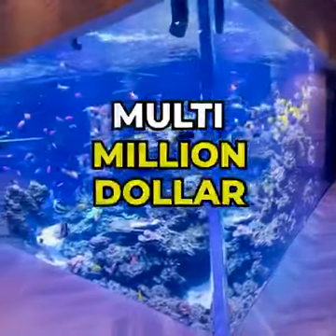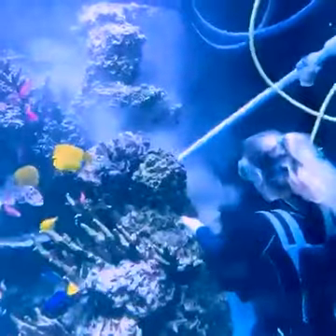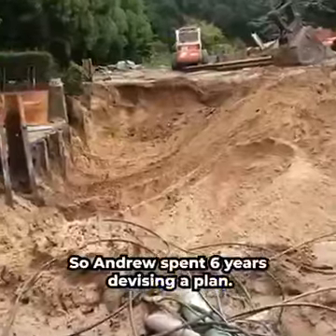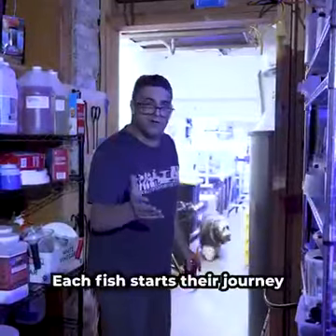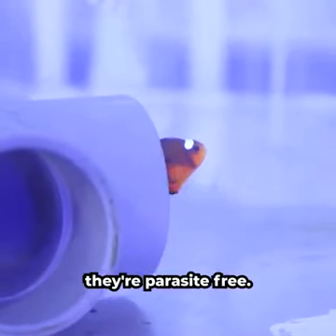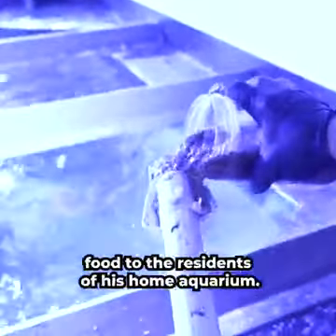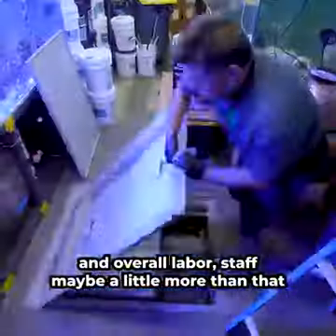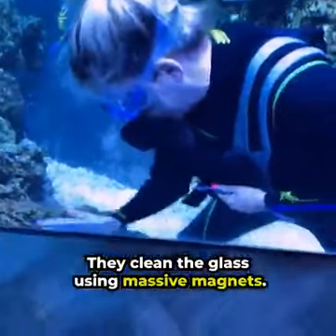Multi Millions Dollars Aquarium